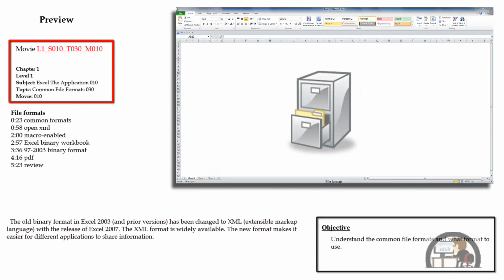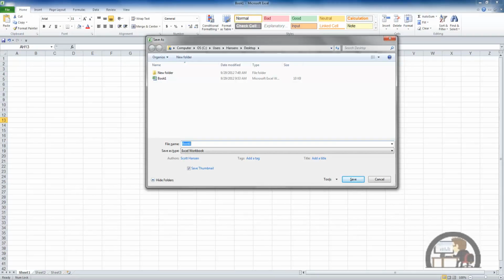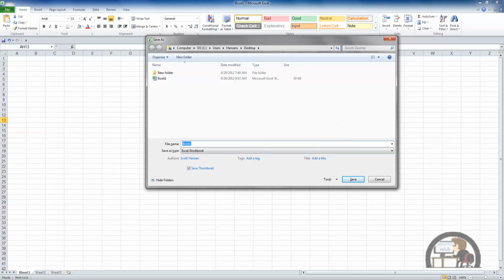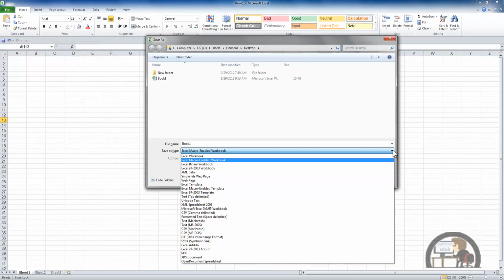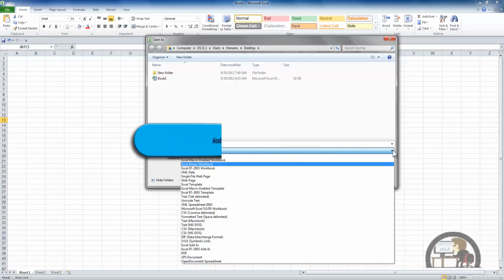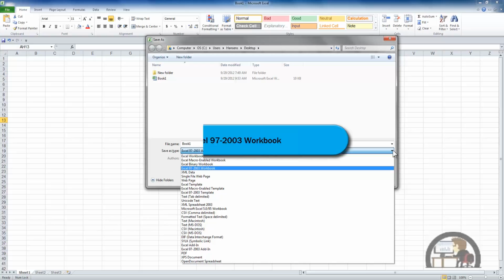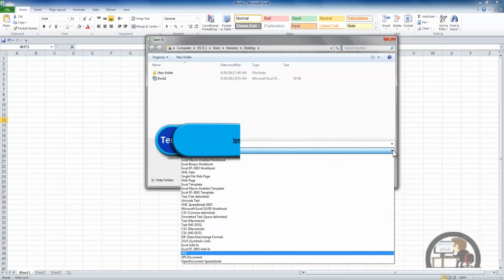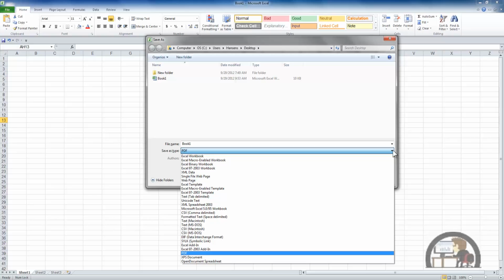L1_S010_T030_M010 - Excel The Application - Common File Formats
The old binary format in Excel 2003 (and prior versions) has been changed to XML (extensible markup language) with the release of Excel 2007. The XML format is widely available. The new format makes it easier for different applications to share information.
ion